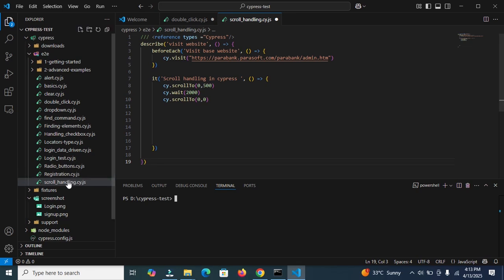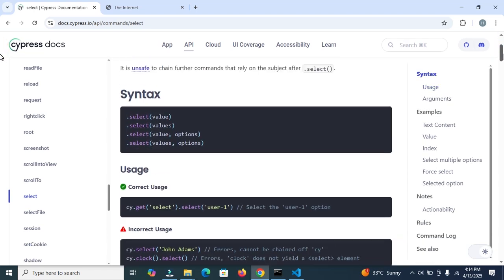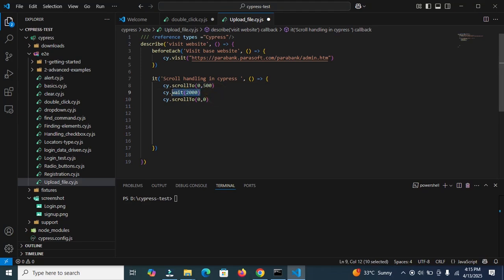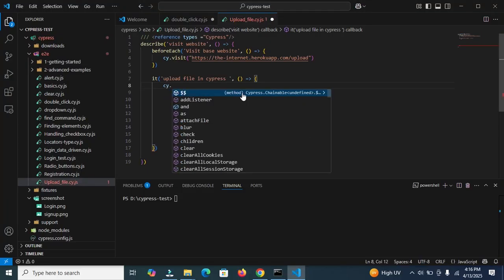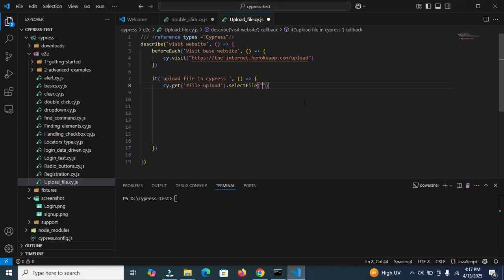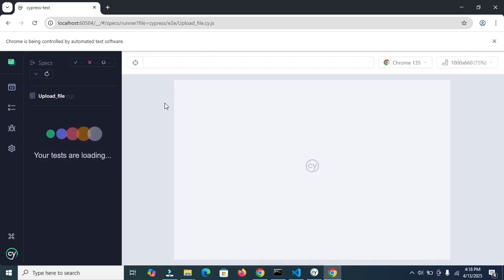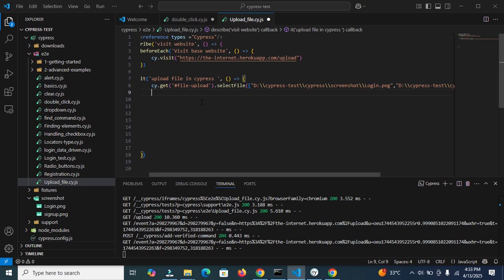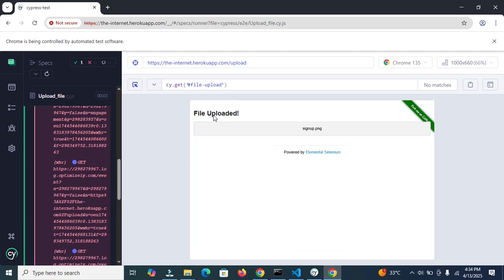Cypress Tutorial #25 – File Upload in Cypress Made Easy (Step-by-Step)